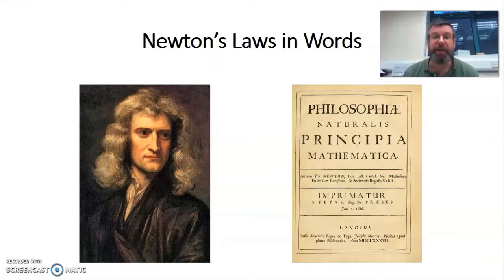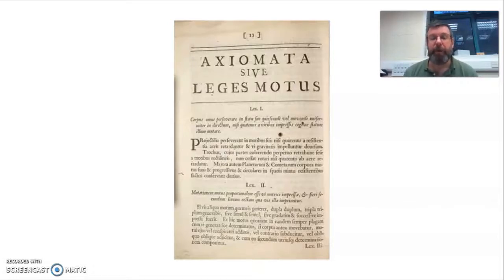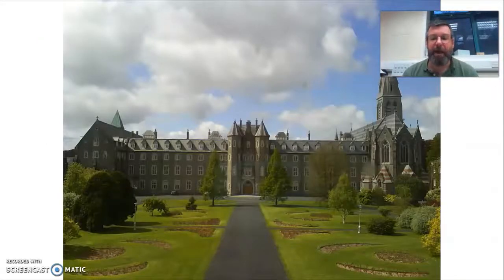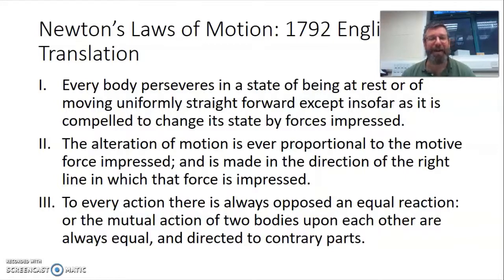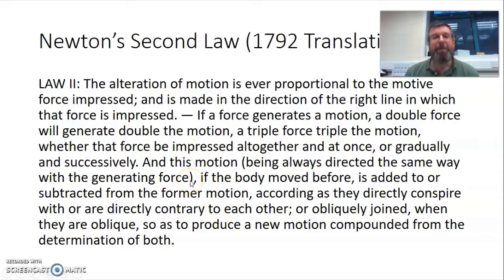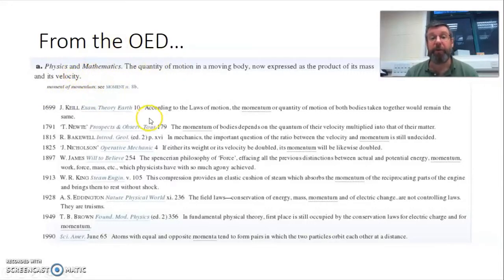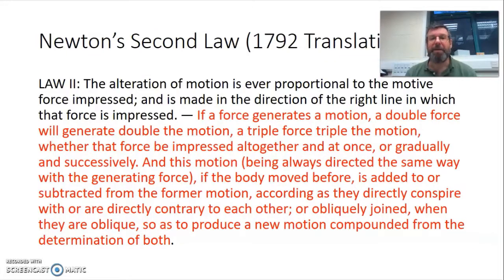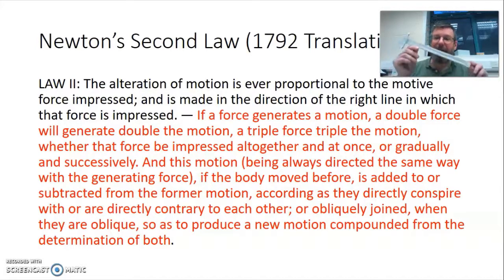Newton's Laws in Words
A short discussion of Newton's famous Laws of Motion pointing out some of the differences between his original statement of them (in Latin, in the Principia) and the modern form. For example, contrary to what you may think, the word "momentum" is not used in the Latin original.

(PS. Sorry about the occasional bits of sound interference on this. I think my microphone is on the blink. )